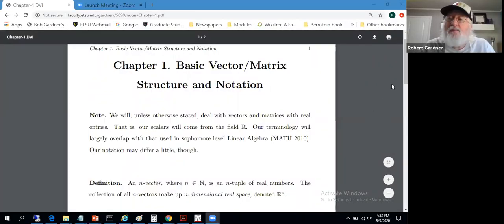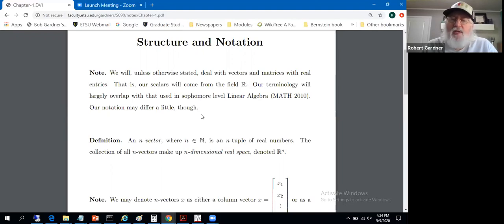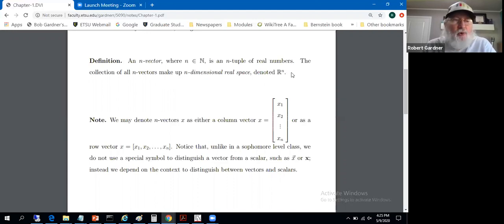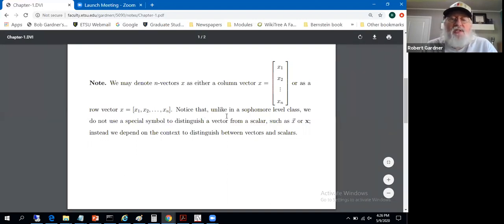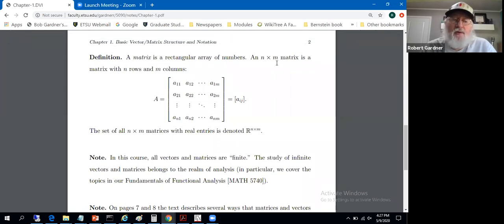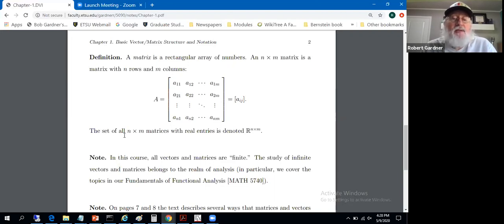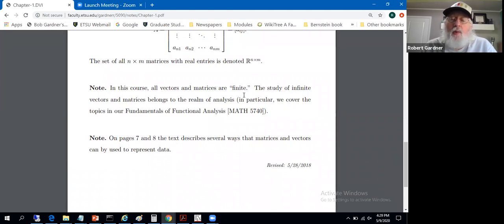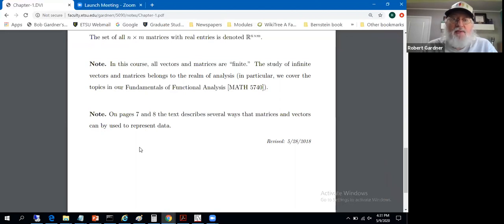Theory of Matrices, Chapter 1.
Theory of Matrices, Chapter 1: Basic Vectors/Matrix Structure and Notation.